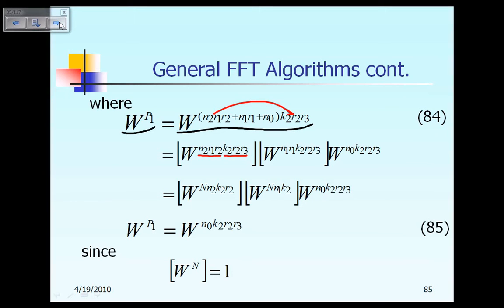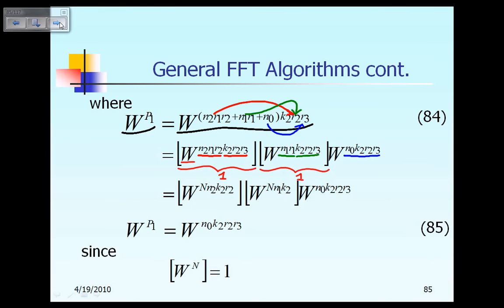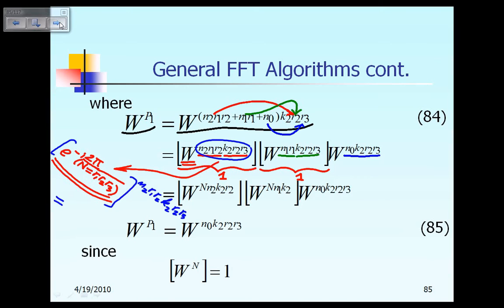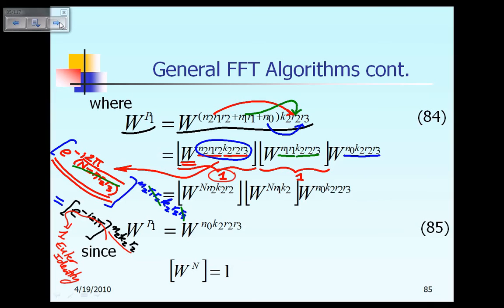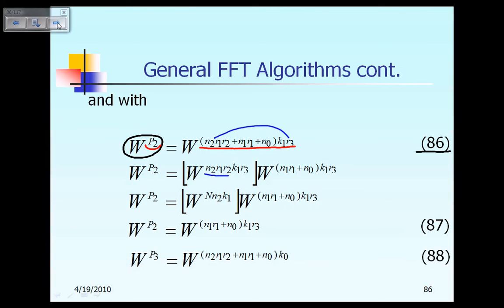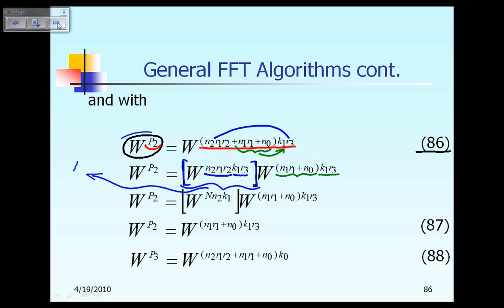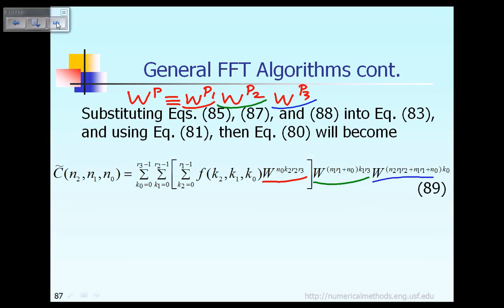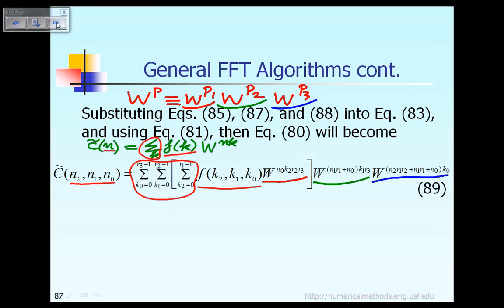Lecture 21: Theoretical Development of FFT; FFT: N=r1*r2*r3 .... Part 3 of 4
Theoretical Development of FFT; FFT: N=r1*r2*r3 .: (continued) Theoretical development of FFT, for the case N=r1 * r2 * r3 . Expressing the index k = (0,1,2,3,..., N-1) for base 10, or k = k2*(r2*r3) + k1(r3) + k0; n = n2 * (r1*r2) + n1 * (r1) + n0, and making use of the nice property of W = exp(-i*2*pai/N), the computation for the unknown complex numbers Cn can be conveniently explained.